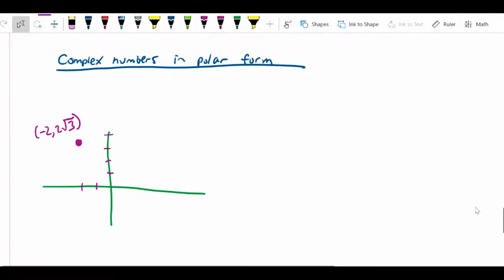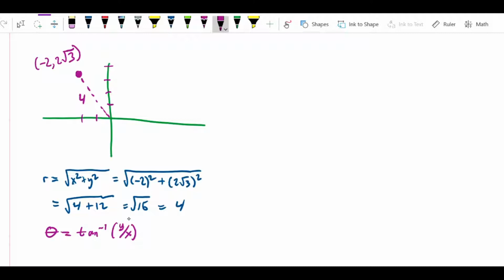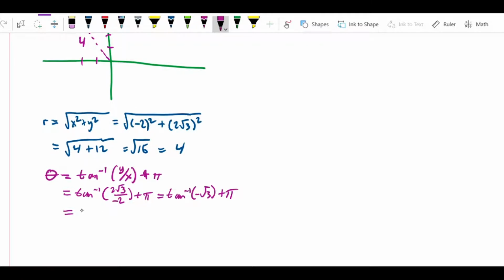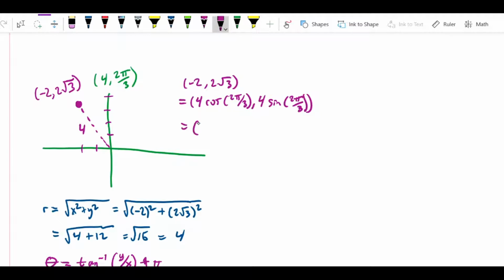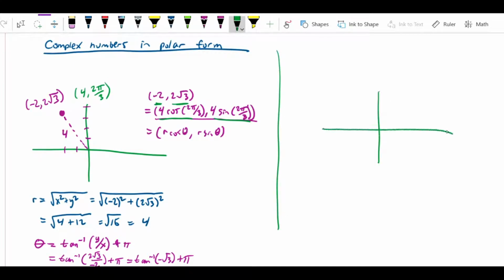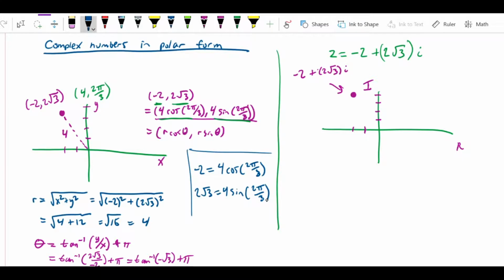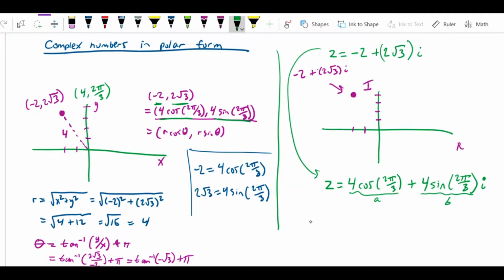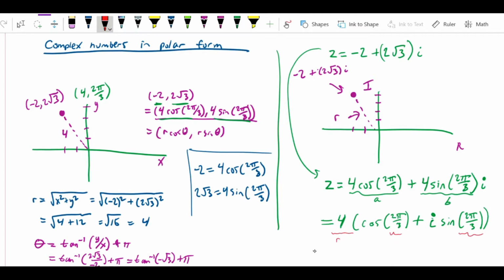Complex numbers Complex numbers in polar form